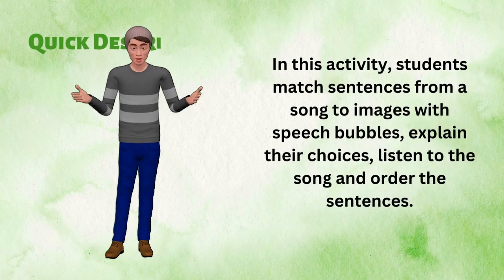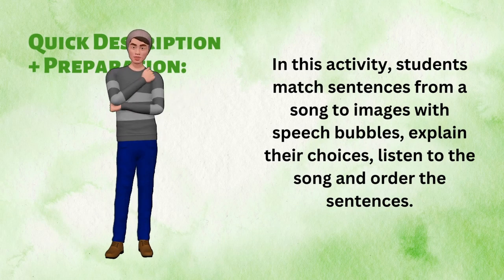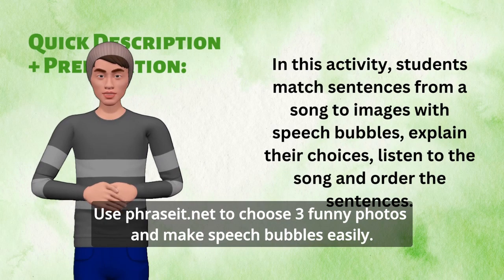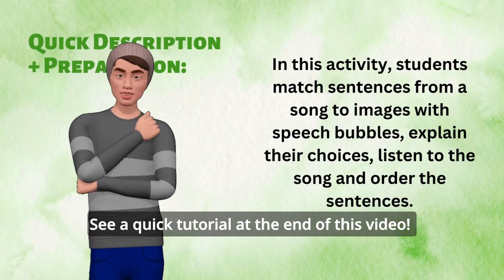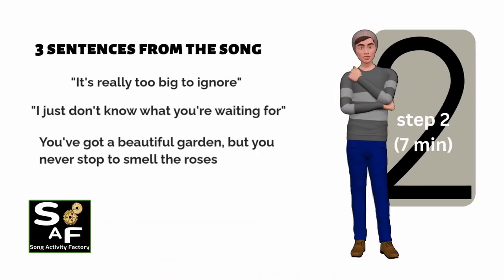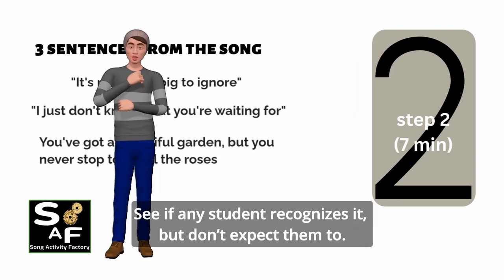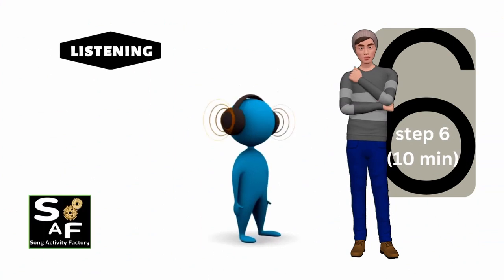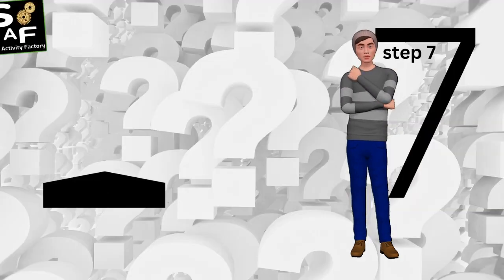English Language Teaching with Songs: MUSICAL SENTENCES | Song Activity Factory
Discover an engaging English language teaching idea with "Musical Sentences" by the Song Activity Factory. In this activity, students match sentences from a song to images with speech bubbles, explain their choices, listen to the song, and order the sentences. This lesson plan enhances speaking, reading, listening, and writing skills while fostering collaboration, communication, creativity, and critical thinking.

Elevate your teaching with the Song Activity Factory: The power of songs to teach English!